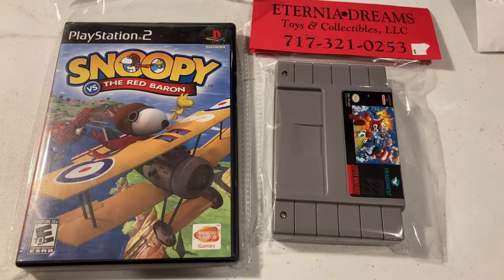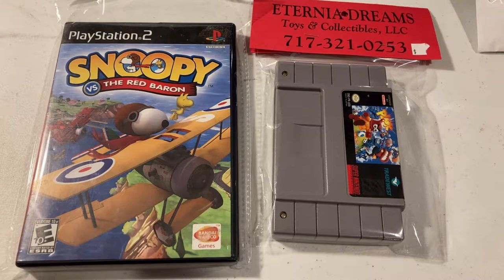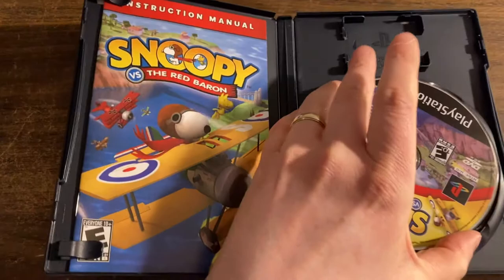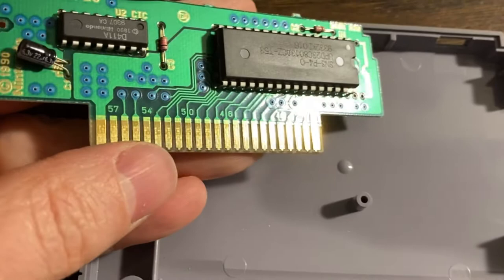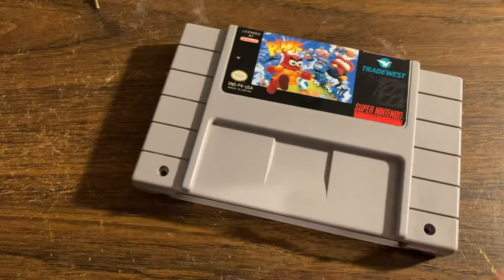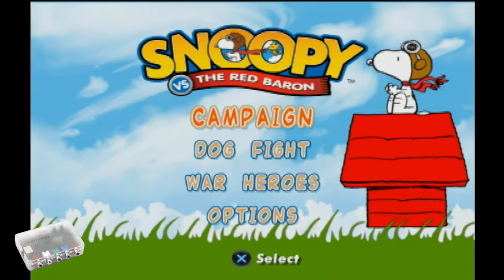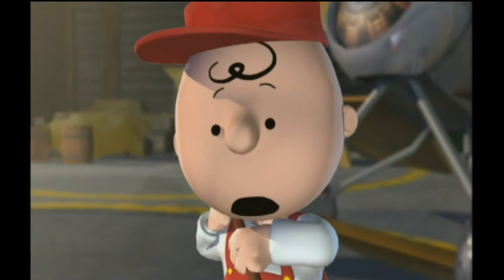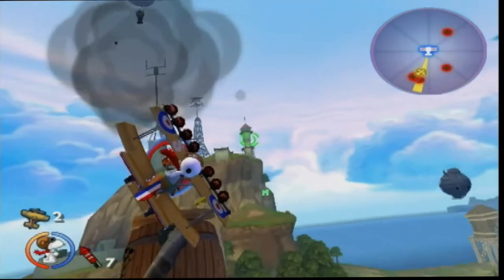I Visited Eternia & Picked Up Plok & Snoopy Vs The Red Barron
I took a trip to Eternia in Taneytown, Maryland.  The store was organized well and they have a decent wall of video games.  During that trip, I picked up Plok for the Super Nintendo (SNES) and Snoopy vs. The Red Baron for the PlayStation 2 (PS2).  I never even heard of the store until I saw a video from Gamer Ahmer nor the Snoopy games until Blaine Locklair mentioned it.

So...how did I do on these pickups?  Did I overpay or was I just right.  Should I return to Eternia?

In this video, I recorded the footage of Plok using an Analogue Super Nt.  To record Snoopy on the PS2, I used a RetroTink 2x Pro (and I am almost certain) and a mClassic.

54 W Baltimore St, Taneytown, MD 21787